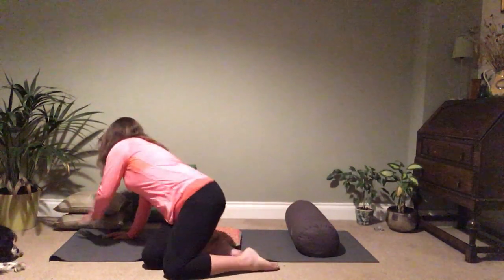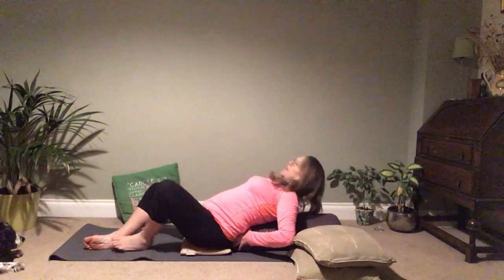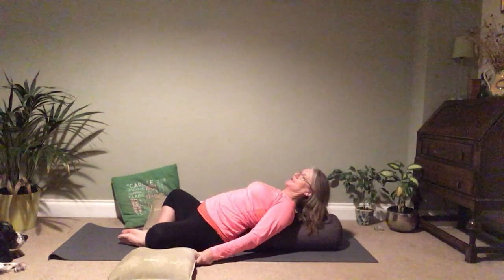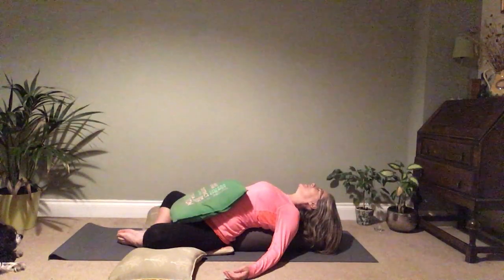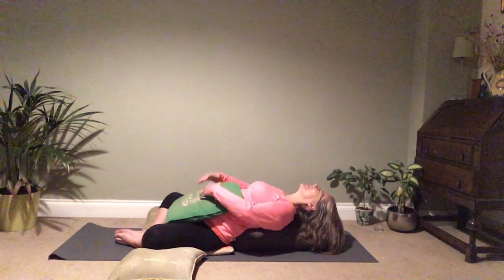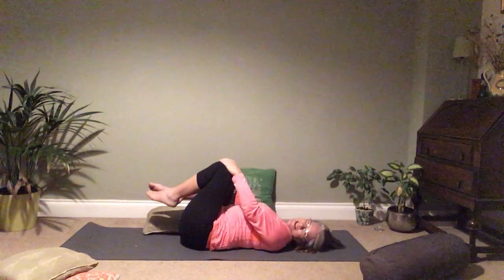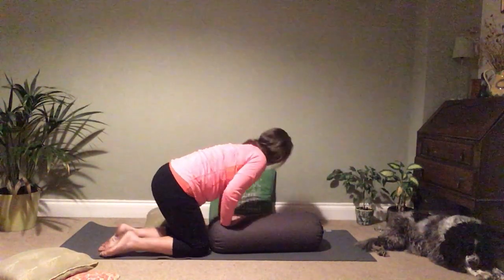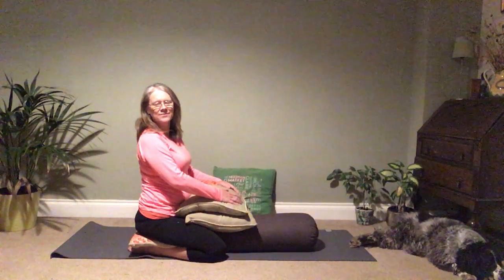REVIVE - Restorative Self Care Practice